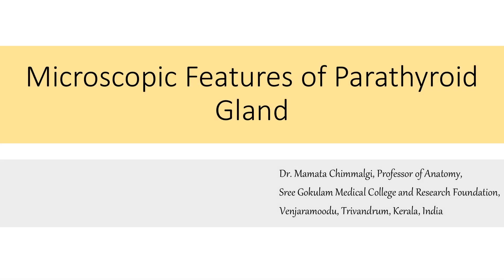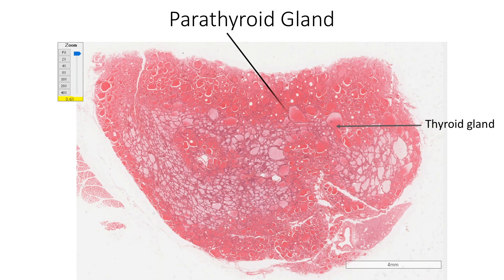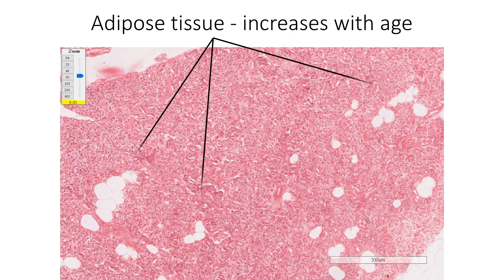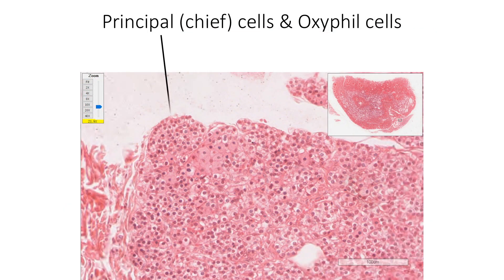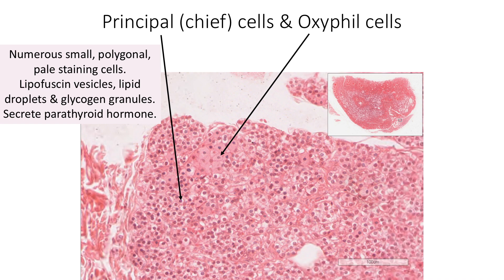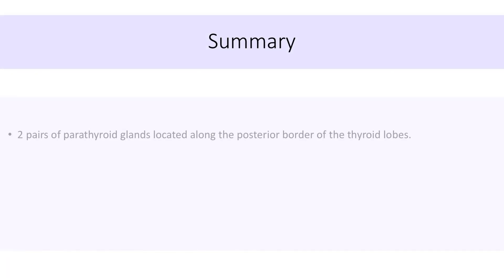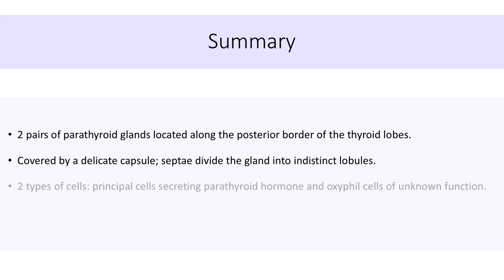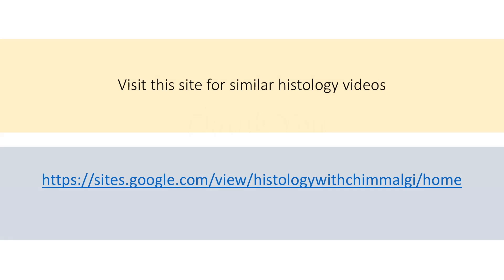Histology with Chimmalgi: Parathyroid gland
Microscopic structure of parathyroid gland